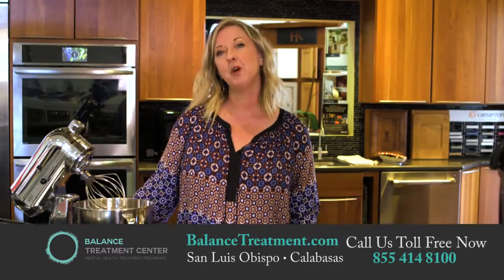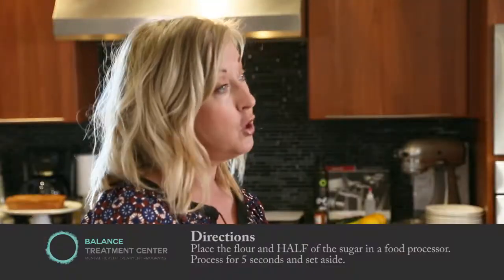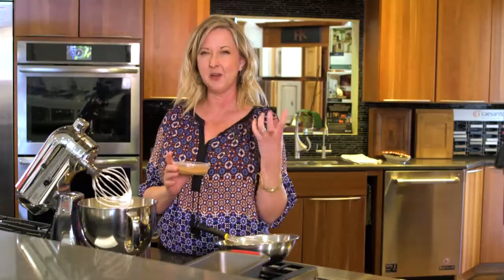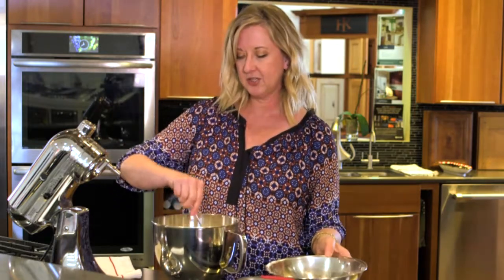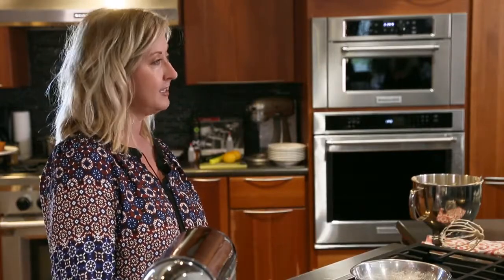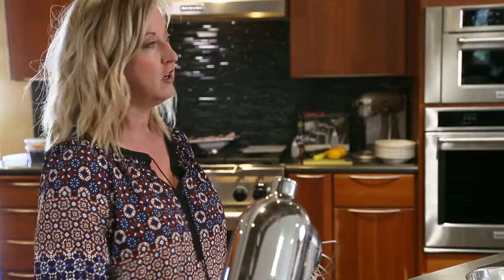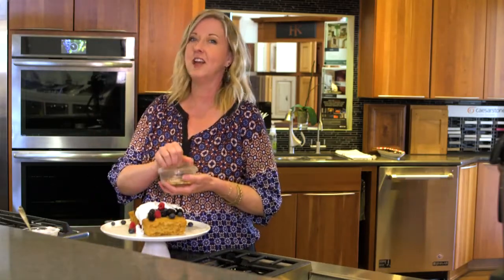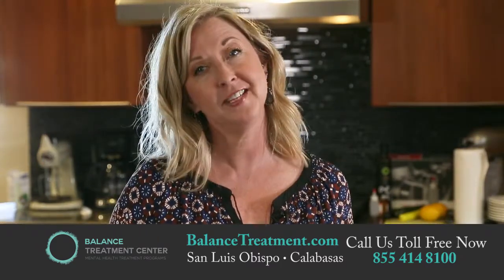Cooking with Carrie angel food loaf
Angel Food Loaf with Whipped Coconut Cream

Blueberries contain 85 calories per half a cup and are nutritional powerhouse.

Blueberries contain flavonoids and improve cognitive functions! Studies continually prove that daily consumption of 1 cup of blueberries per day increase memory, cognitive function and lessen risks of conditions such as Alzheimer’s.

Blueberries are filled with antioxidants, the most important BEING anthocyanin. This gives the berry its beautiful blue hue. They offer a powerhouse of cancer fighting and cardiovascular benefiting compounds. One cup of blueberries contain ¼ of the daily recommended amount of Vitamin C. This is an immune booster and aids in overall well-being. Try it, you'll love it!

Angel food loaf with whipped cream ingredients:
• ¾ cup organic coconut sugar
• ½ cup all-purpose flour
• 7 egg whites
• 2 tsp. pure vanilla extract
• ¾ tsp. cream of tartar
• ¼ tsp. kosher salt
• 1 can full fat coconut milk (chilled)
• Garnish-berries, chocolate sauce, coconut shavings, etc.
• One 8” loaf pan UNGREASED